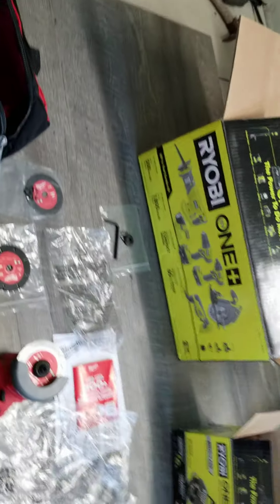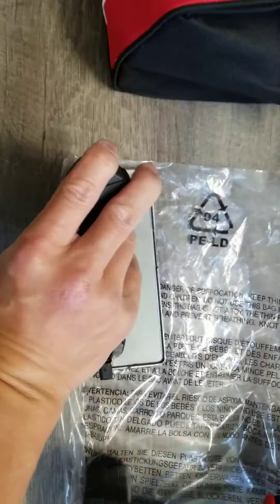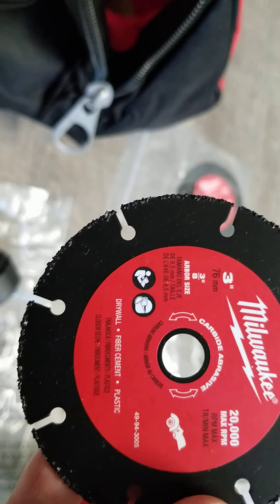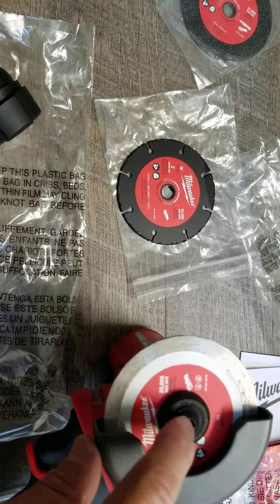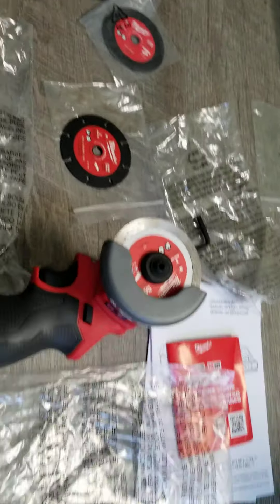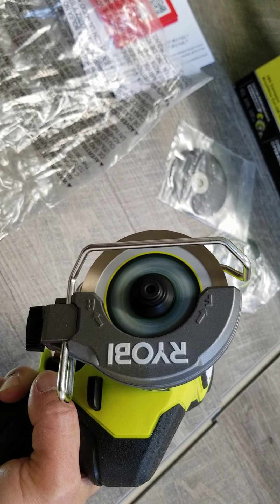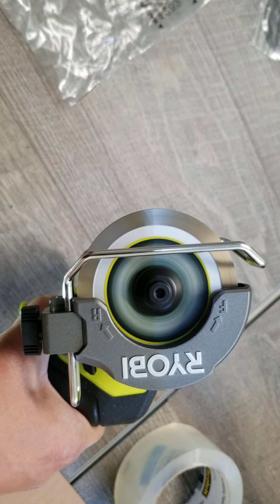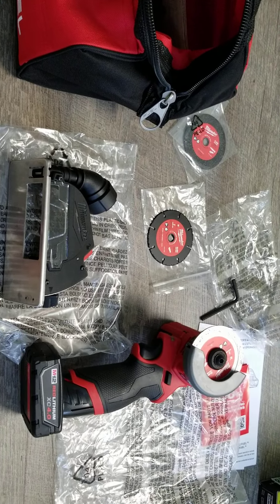Homedepot Milwaukee cut off saw on sale n compare with Ryobi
Aptera: Up to 1000 miles/ charge, 40miles Solar/d.  Save $30 Pre Order, $70 at check out.

1. AC Cleaner, Spray Form.
2. Tesla Model 3/Y Screen protection

***Build Off Grid power:
4. DC Fan pull air out of garage/ inverter batteries storage
6. 40 Amp Battery Charge discharge Tester 40 amp
7. Wago LEVER-NUTS 20-10AWG.
9. DEWALT 4-Foot Tall, 3-Shelf Industrial Rack 4500 lbs
10. Solar's Fuse box with Fuse. (choose Amp)
11. 10 x Replace Fuse (choose amp)

EMP.  Protection against EMP., Lighting, surge. $50 off Coupon: " EmpEvSolar " at check out.  click SHOP from top.